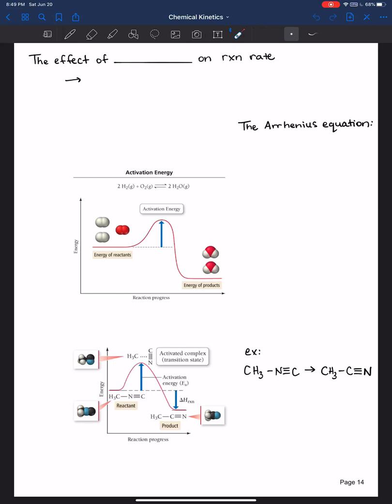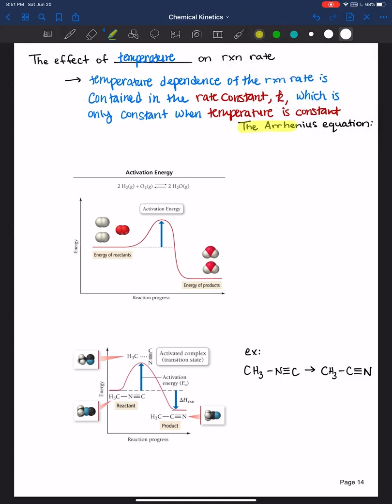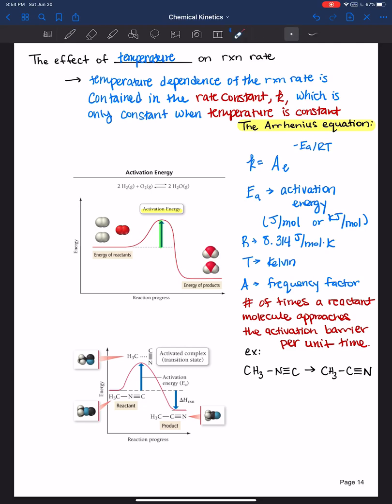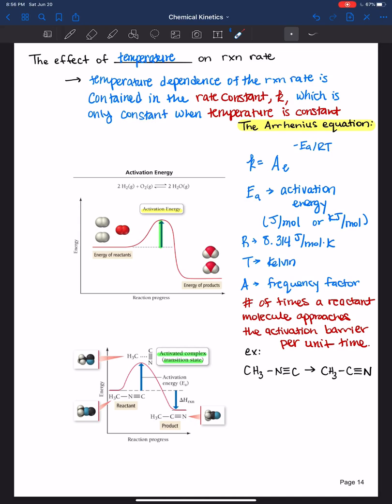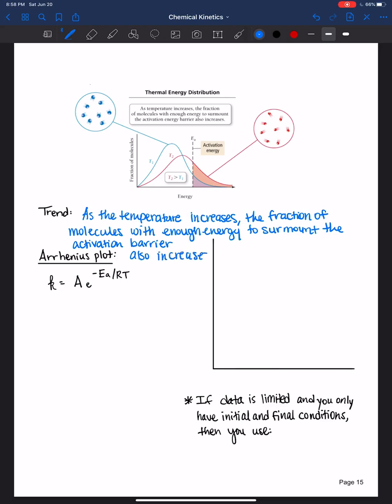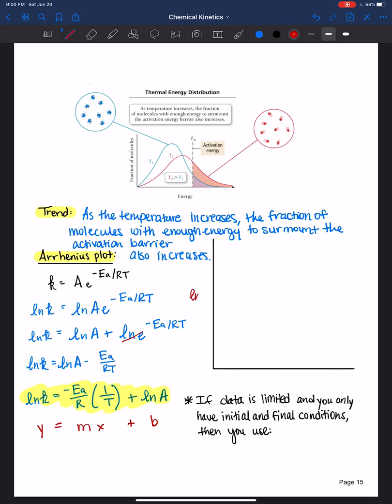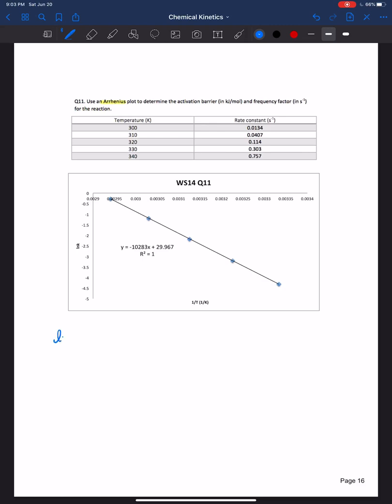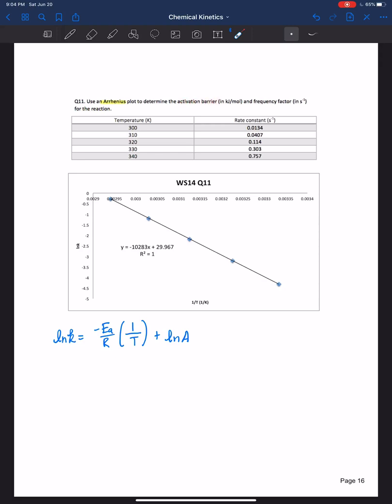Arrhenius equation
In this video I go over the Arrhenius equation and discuss temperature's role in the rate constant.